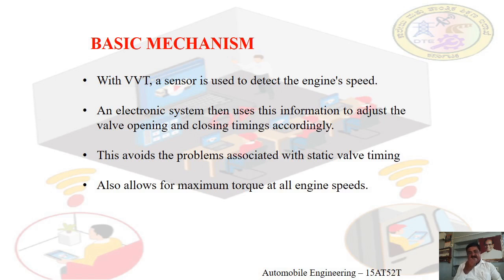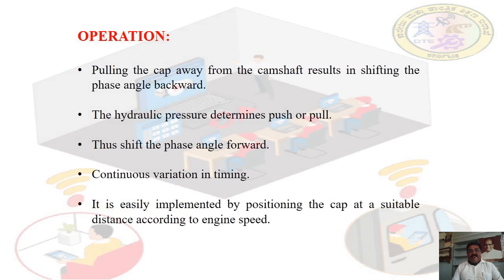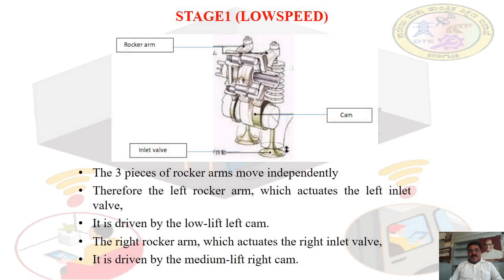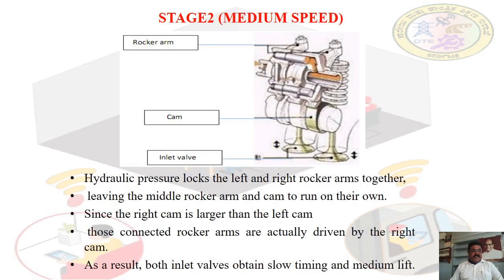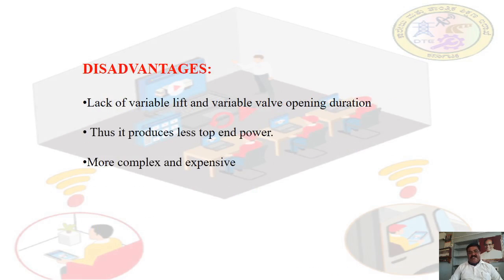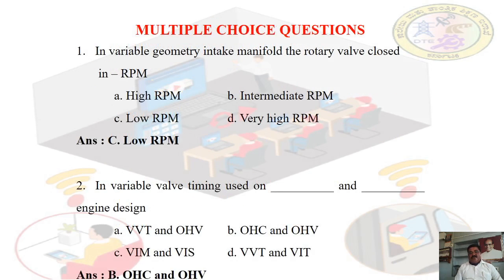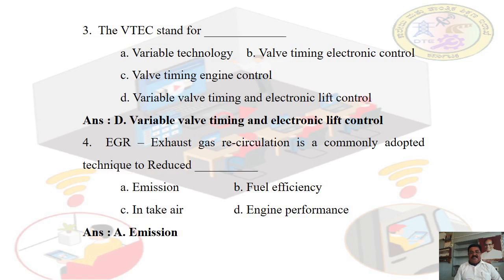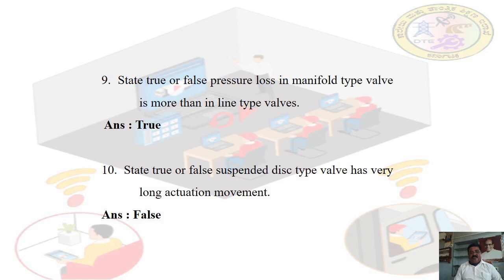AT_ 15AT52T_ U2_ S2_ VI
This is a Lecture video of the Second unit, the Second session of the subject Advanced Automotive Systems code:15AT52T of fifth Semester Automobile Engineering.